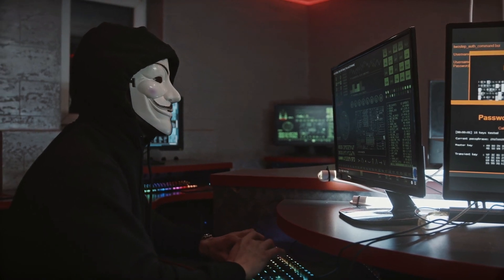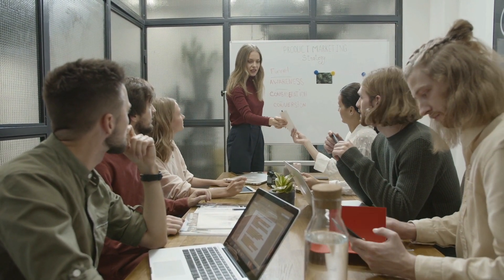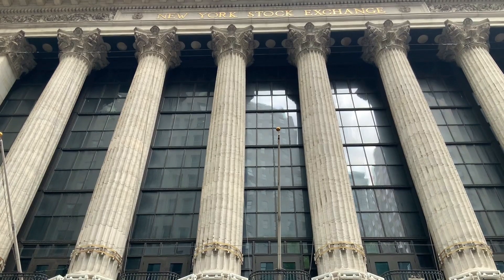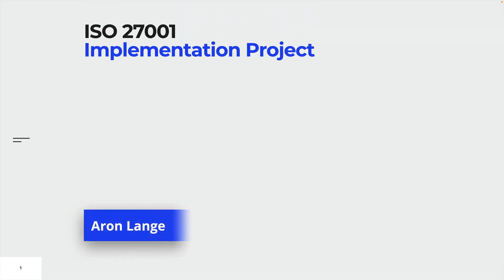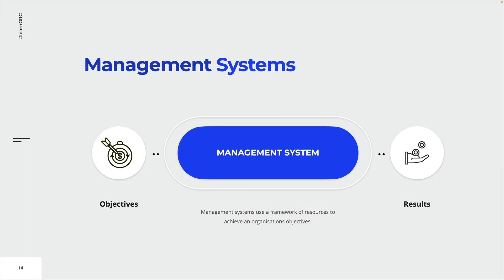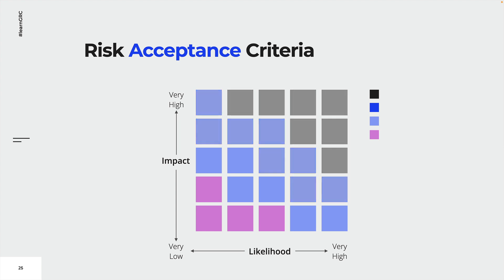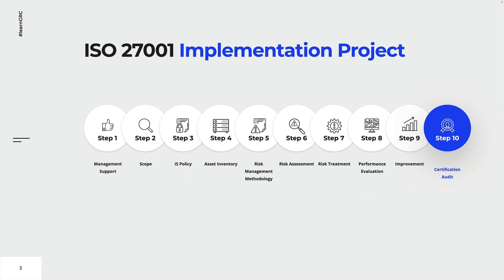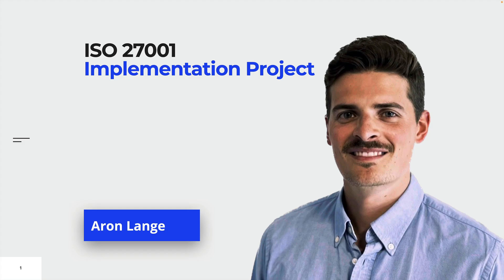ISO 27001 Lead Implementer | Course Intro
This course will help you to master the implementation of Information Security Management Systems according to ISO/IEC 27001:2022.